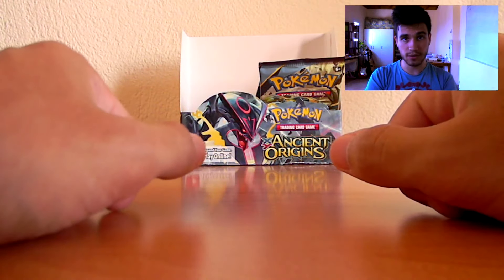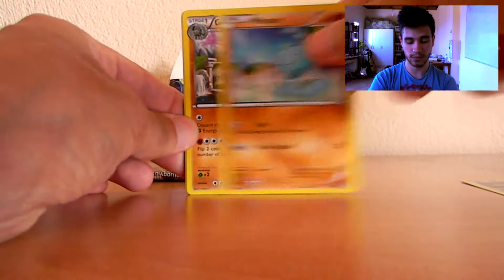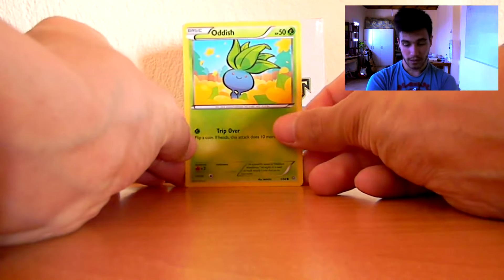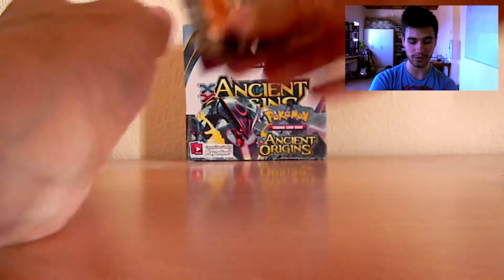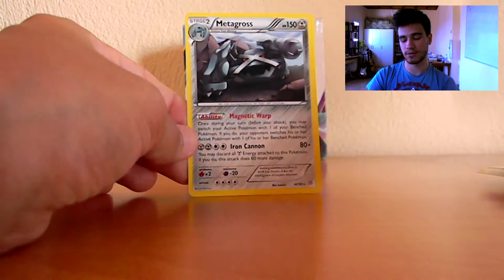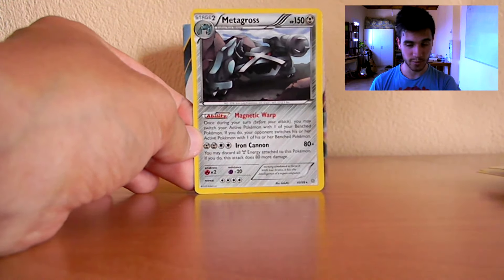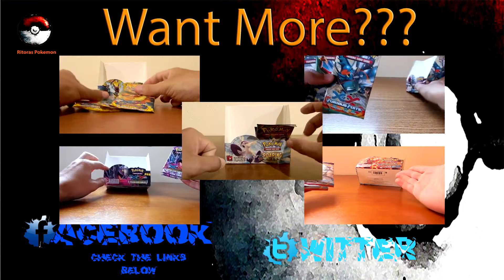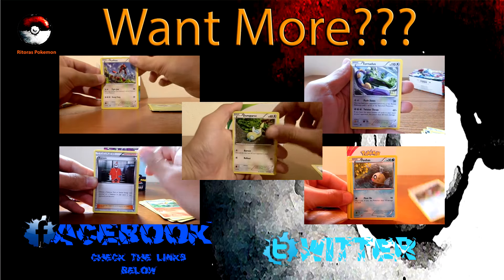Pokemon: Ancient Origins Booster Box: Part 12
Opening 3 Ancient Origins packs! Got cool cards from this ones. What's your opinion?